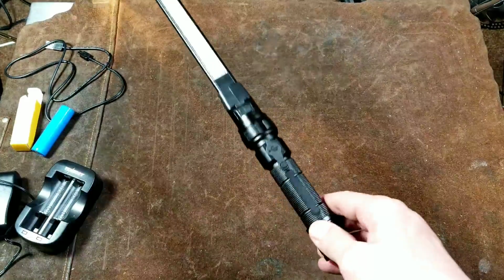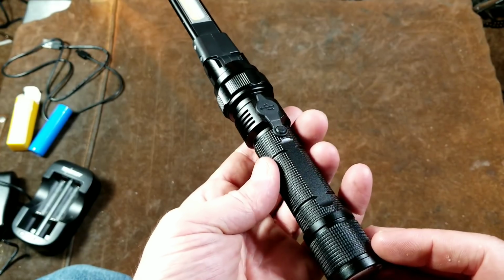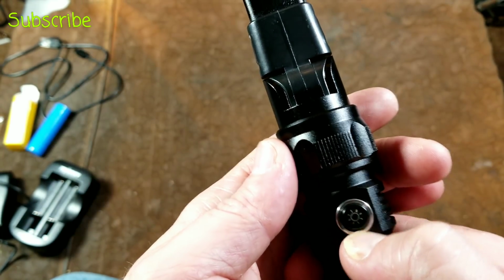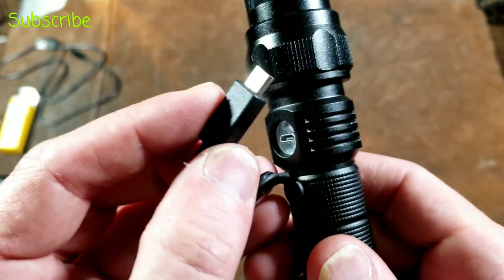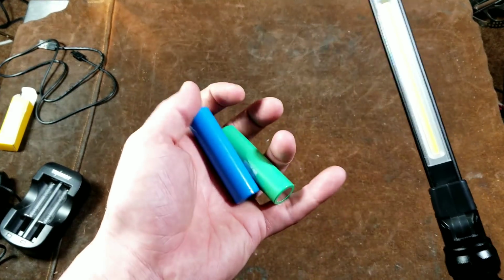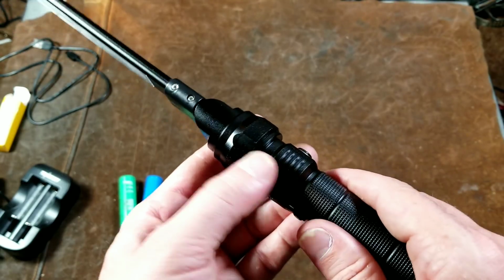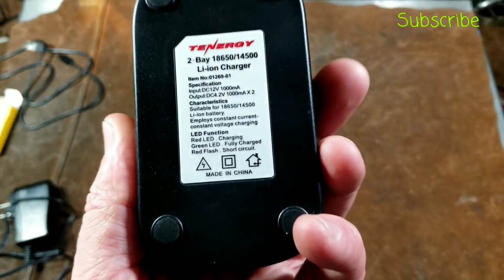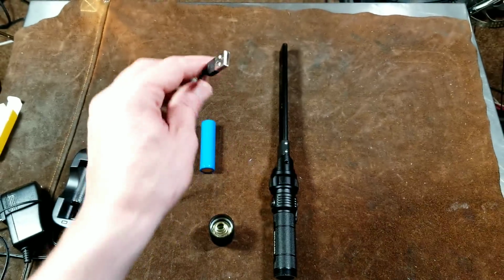Harbor Freight Braun Slim Li-Ion LED Stick Light Review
Here is a review of The Harbor Freight Braun 390 lumen lithium ion usb rechargeable flashlight with replaceable 18650 cell. 63958 . .